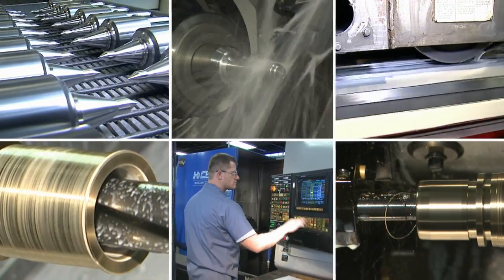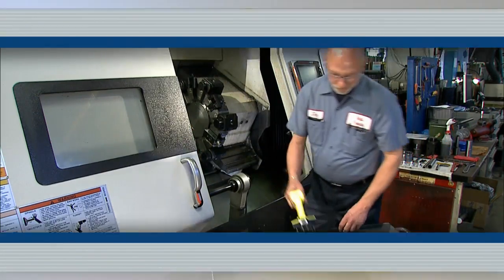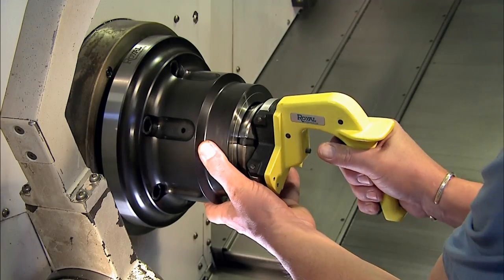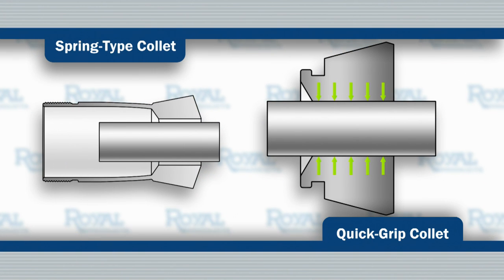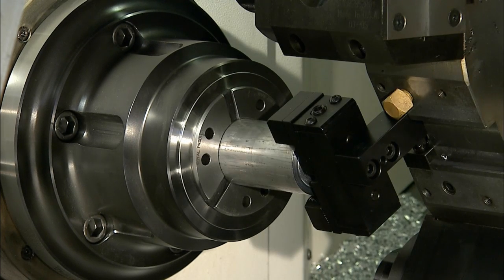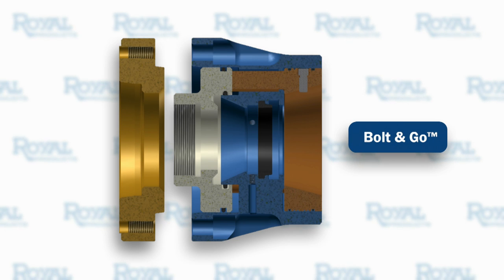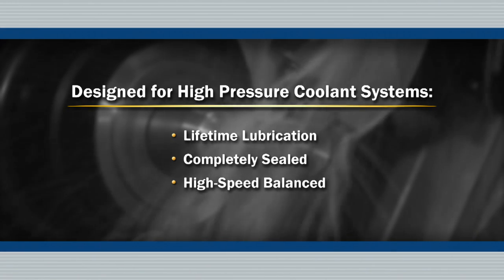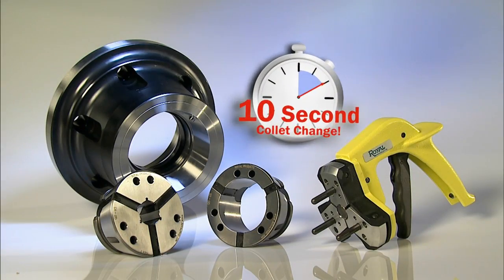Royal Products Quick-Grip™ CNC Collet Chuck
With the Royal Quick-Grip™ CNC Collet Chuck, colelt changes take just seconds.  Other features include a full 0.060" of collet range for holding oversized and undersized workpieces, parallel grip for maximum accuracy and rigidity, and very compact dimensions for optimum clearance.  Total  system accuracy is an amazing 0.0004" TIR.